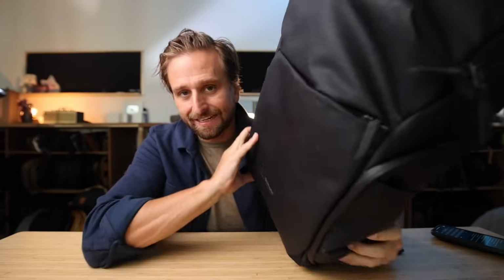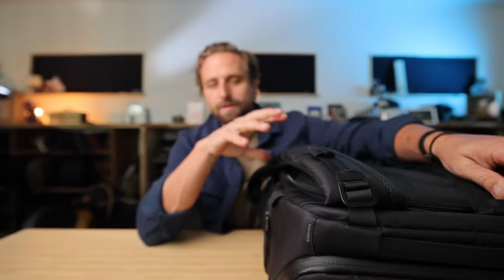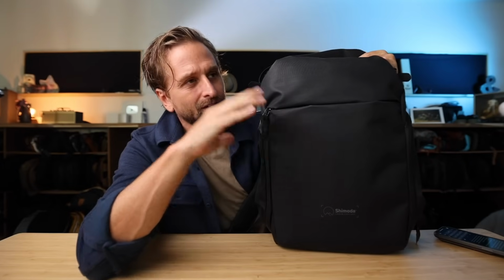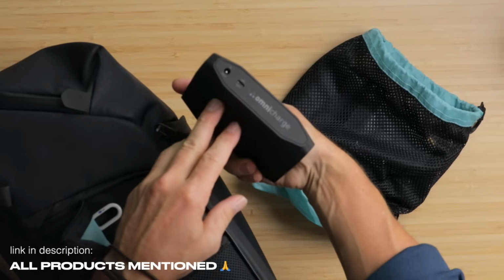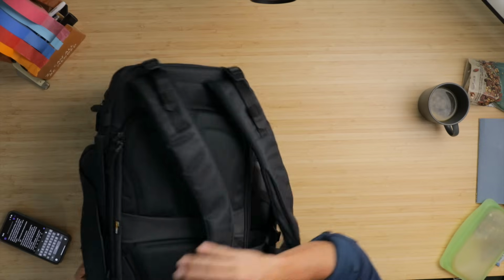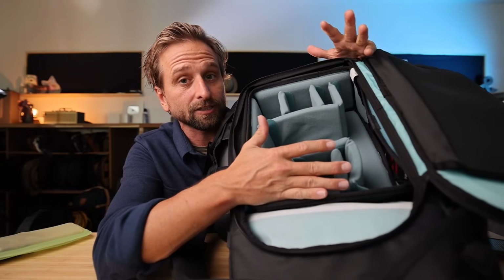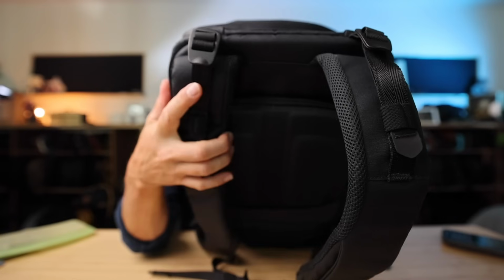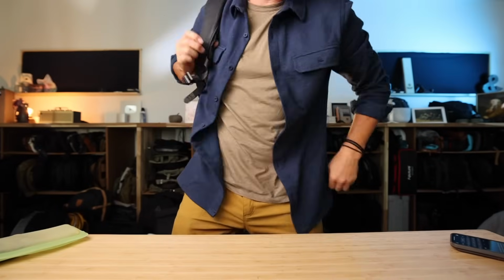BRAND NEW: Shimoda Urban Explorer Cam Bag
Brand new camera bag from Shimoda designed for vloggers and content makers. Links below 🙏

LINKS MENTIONED:
- 0:34 Action X Bags
- 5:46 Duffel Bag Vid
- 6:50 Focal Bathys Headphones
- 8:19 Omnicharge Battery
- 9:07 Daily Carry Battery
- 9:53 Ian's Vlog
- 10:22 Owala Water Bottle
- 11:53 My Camera Gear
- 12:14 Peak Camera Clip
- 20:58 More Camera Bags